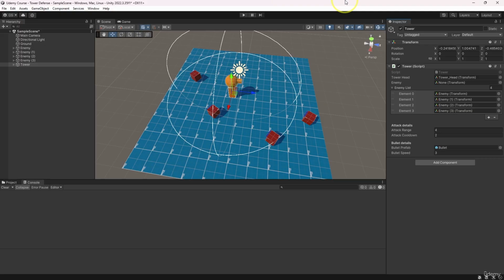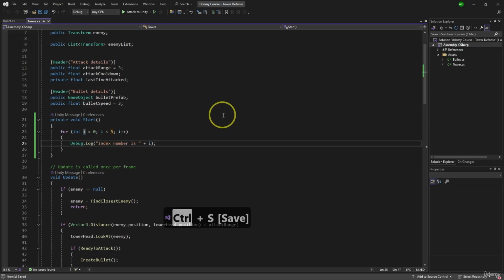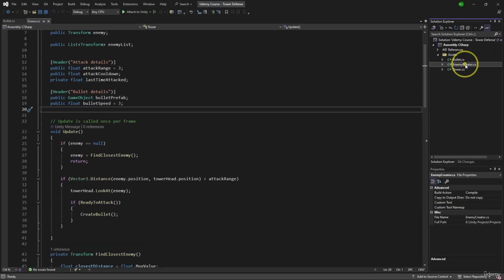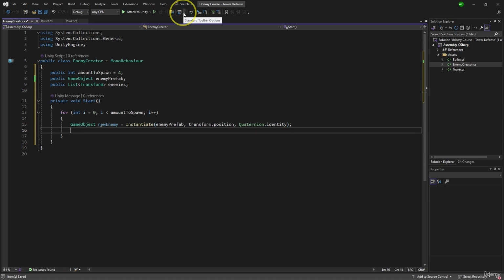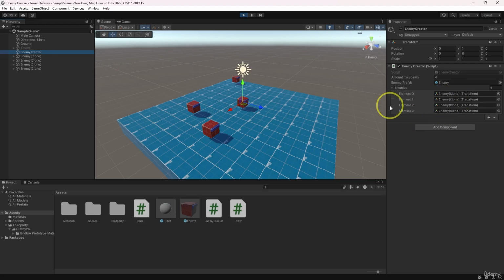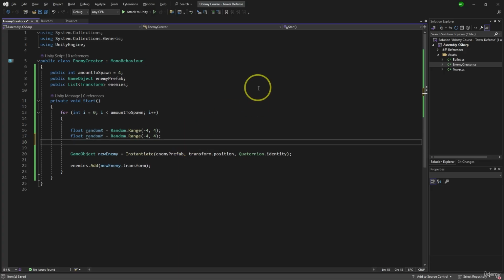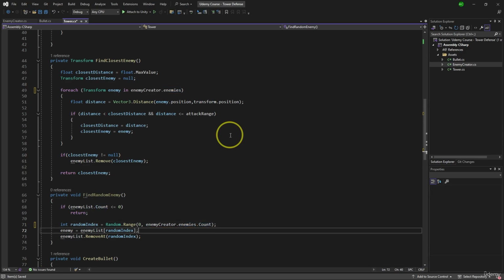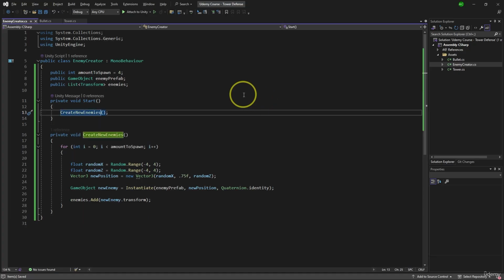013 For loop and Enemy Creator